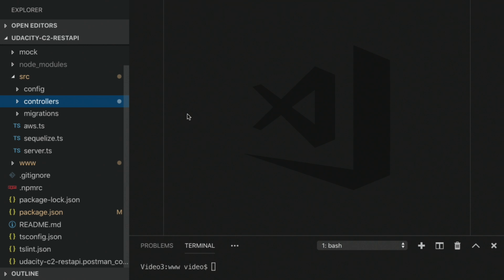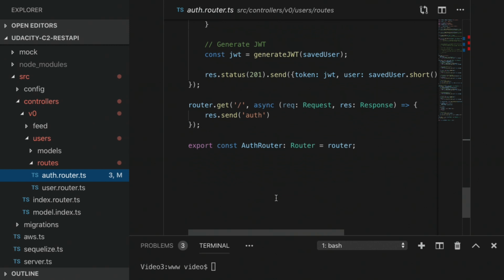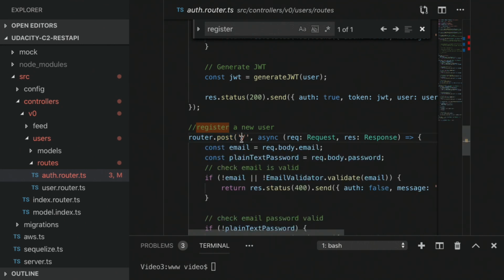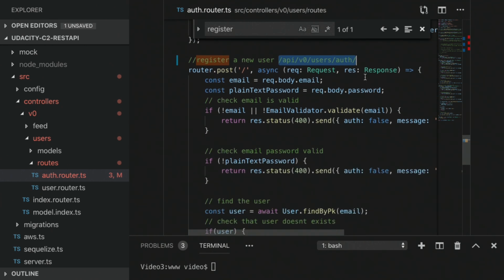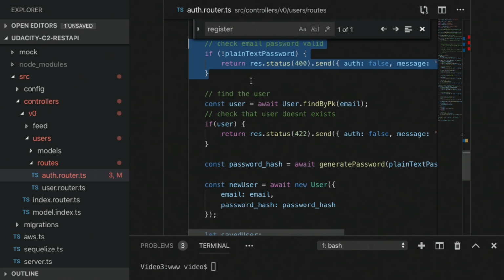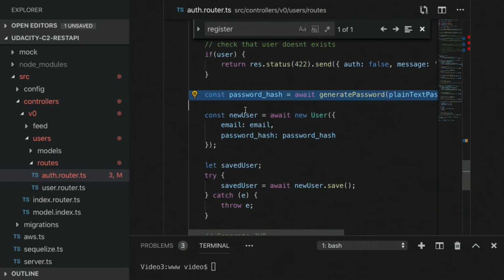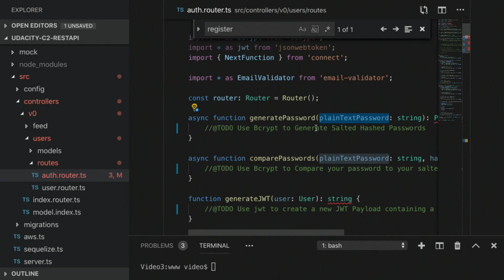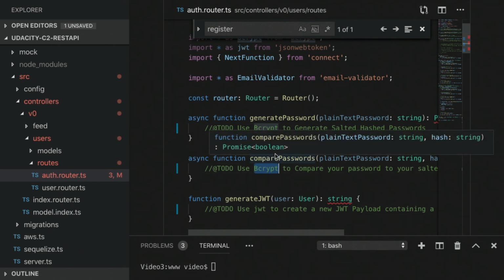CloudENG C2 L5 N03.2 Implementing Salted Hashed Passwords